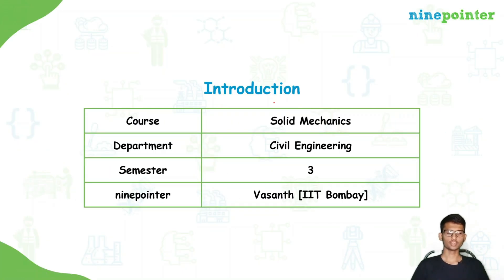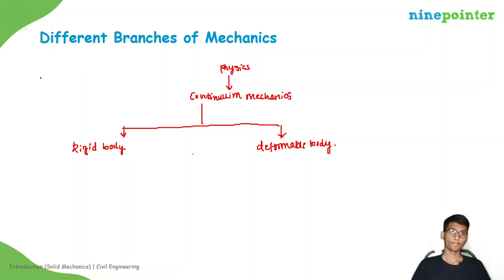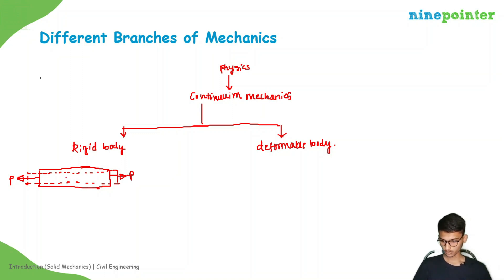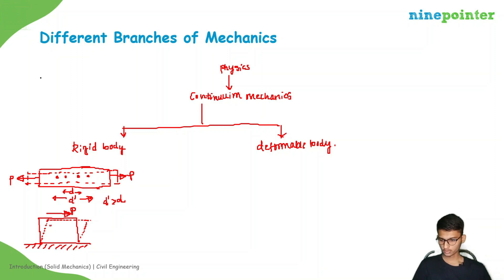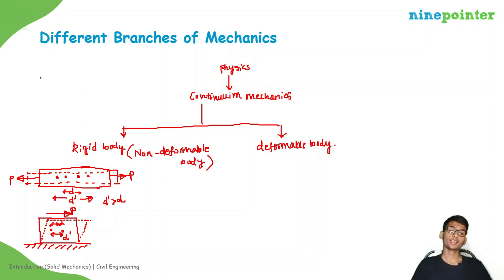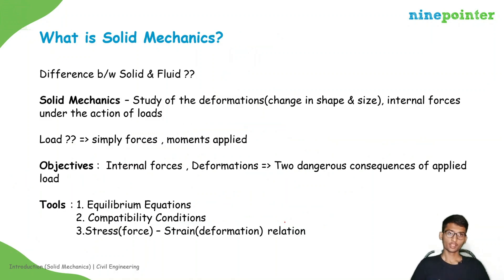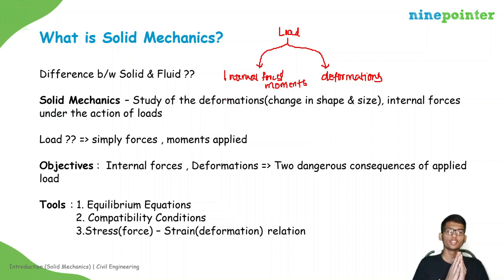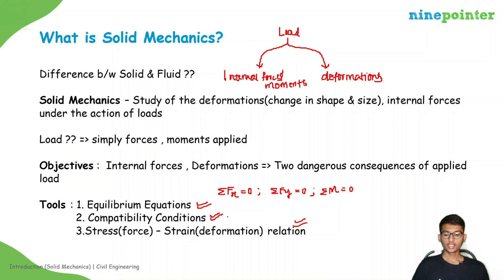L-01 | Civil Engineering | 2nd Year | Solid Mechanics | Introduction | ninepointer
Introduction to Solid Mechanics (Solid Mechanics) | Civil Engineering | Hindi + English | By Vasanth (IIT Bombay) | ninepointer

In this video, Vasanth explains the topic of Solid Mechanics which is an important topic in Civil Engineering. Solid Mechanics is a core subject of Civil Engineering.

To get the study materials (Notes, PPT used in the video, previous years, semesters question papers), do fill out this form

If you are an IITian and want to join us for Content Creation, please write to us at or fill out this form